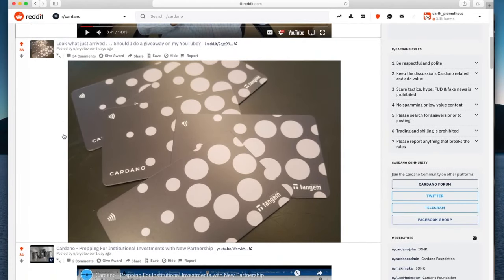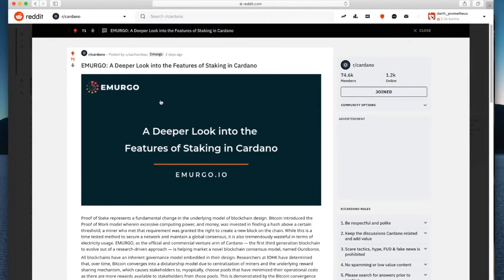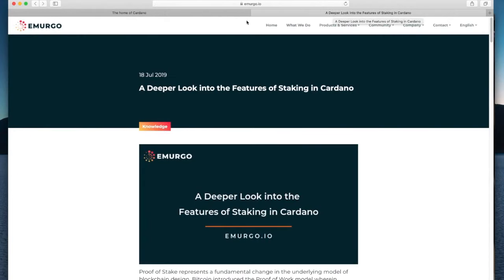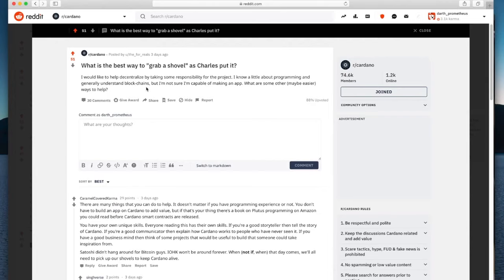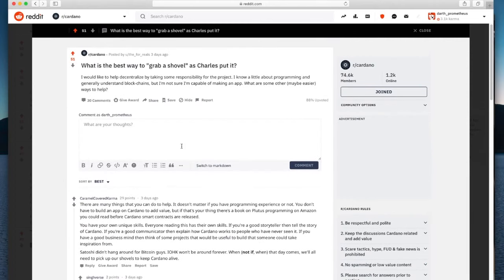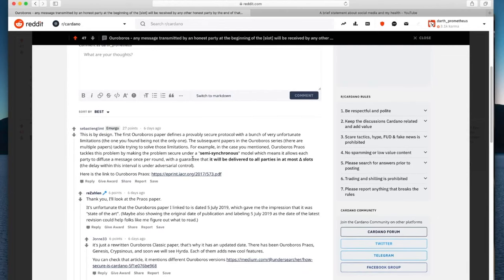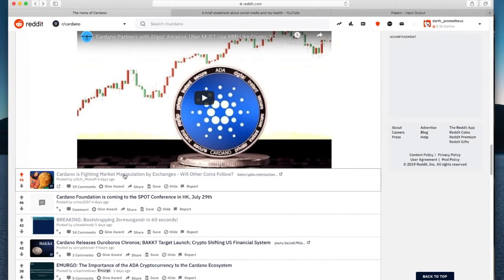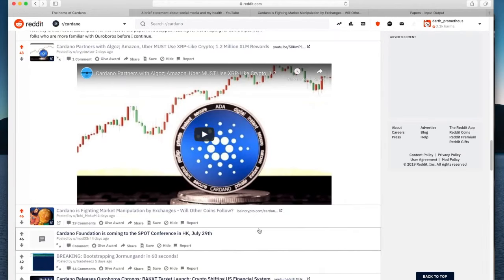Cardano Reddit Recap Weekly Top 10 | July 20, 2019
Quick review of the weekly top 10 Cardano posts and news on Reddit. For viewers who may not visit Reddit often or want an overview of the latest in Cardano